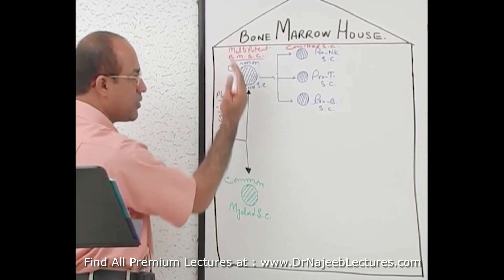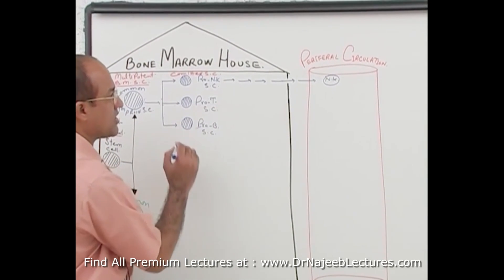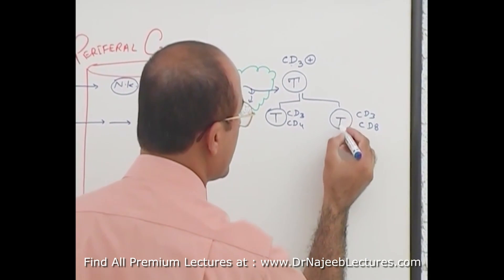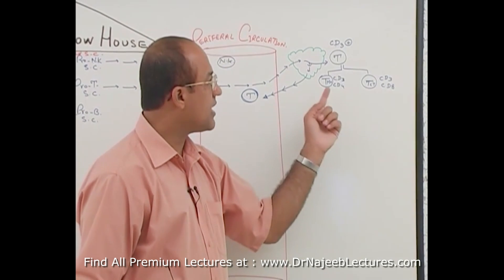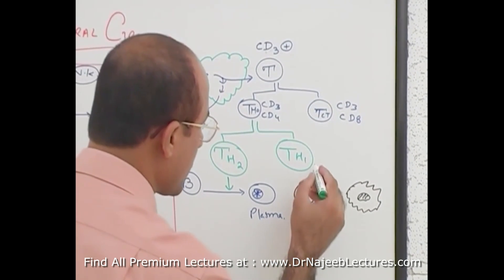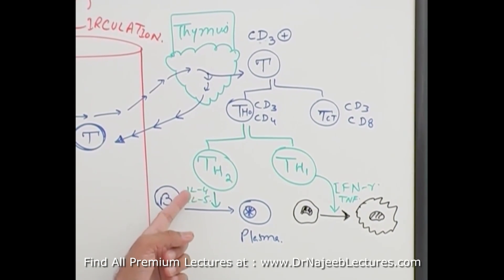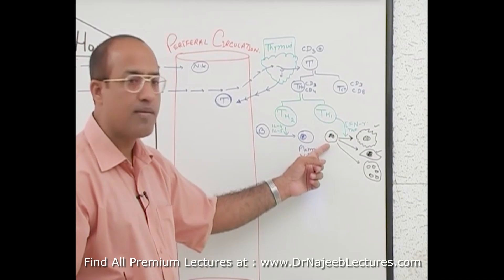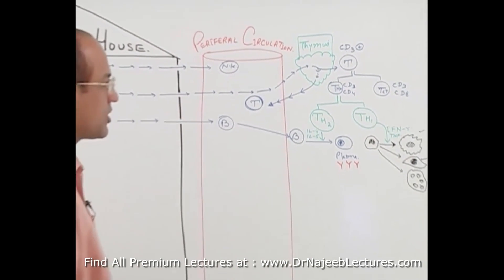Lymphoid Cells | T and B cell Production and Subtypes🩺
1. More than 1000+ Medical Lectures.
2. Basic Medical Sciences & Clinical Medicine.
3. Mobile-friendly interface with android and iOS apps.
5. Download option for offline video playback.
6. Fanatic customer support and that's 24/7.
7. Fast video playback option to learn faster.
8. Trusted by over 2M+ students in 190 countries.
▬▬▬▬▬▬▬▬▬▬ Contents of this video  ▬▬▬▬▬▬▬▬▬▬
00:00:00
00:00:00
00:00:00
00:00:00

Innate lymphoid cells (ILCs) are the most recently discovered family of innate immune cells, derived from common lymphoid progenitors (CLPs). In response to pathogenic tissue damage, ILCs contribute to immunity via the secretion of signalling molecules, and the regulation of both innate and adaptive immune cells.

The T and B lymphocytes (T and B Cells) are involved in the acquired or antigen-specific immune response given that they are the only cells in the organism able to recognize and respond specifically to each antigenic epitope. The B Cells have the ability to transform into plasmocytes and are responsible for producing antibodies (Abs). Thus, humoral immunity depends on the B Cells while cell immunity depends on the T Cells. In the present chapter, the processes of ontogeny are summarized for each type of lymphocyte together with their main characteristics, the different subpopulations described to date, the signaling mechanisms employed for their activation, and their main functions based on the immunological profile that they present.

From the morphological point of view, T and B lymphocytes are indistinguishable since they are both small cells (8–10 microns in diameter) and each possesses a large nucleus with dense hetero-chromatin and a cytoplasmic border that contains few mitochondria, ribosomes, and lyzosomes. When they are activated by the antigenic stimulus, they may enlarge, thus increasing their cytoplasm and organelle number. Lymphocytes present receptors for antigen (Ag) recognition (TCR and BCR respectively) with different specificities on their surfaces. The genes that encode for these structures undergo a series of DNA recombinations, which provides them with immense phenotypic diversity.